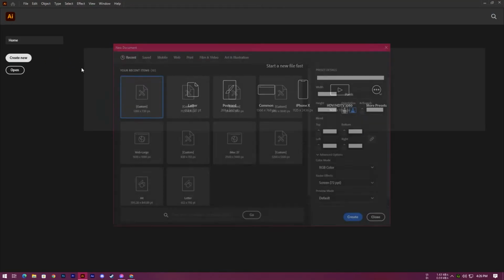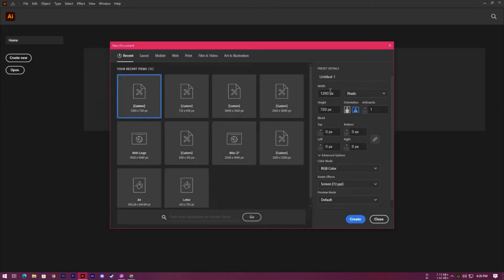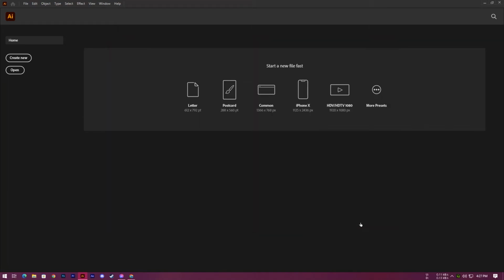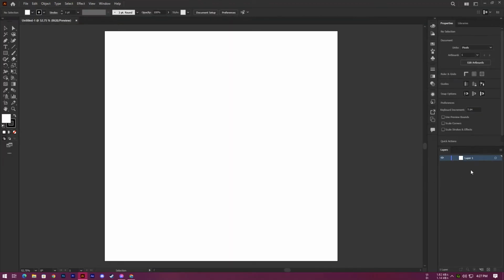How to create A YouTube channel | saiko gaming 10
As YouTube has become the second most popular search engine in the world, it's no wonder that more and more people want to learn how to make a YouTube Channel of their own.

In this video, I'm going to step you through the process of starting a successful YouTube Channel, starting with how to make a YouTube account & how to start on YouTube, all the way to configuring your channel for upload & the hidden channel settings you can easily optimize to maximize your results.